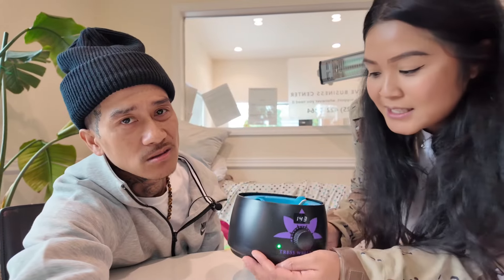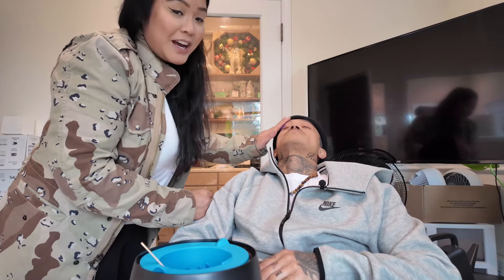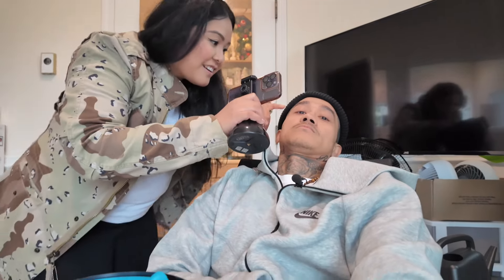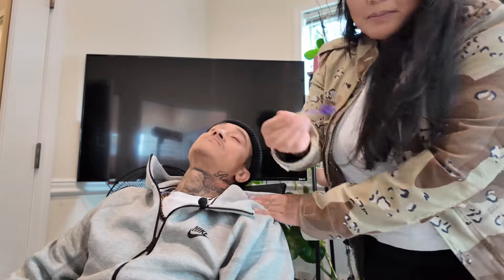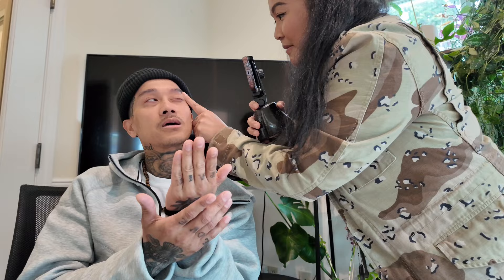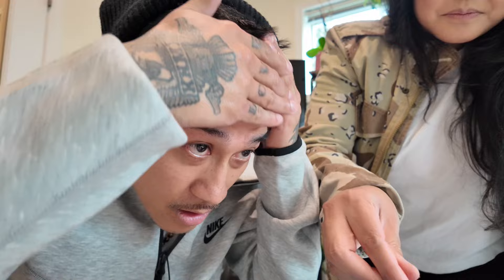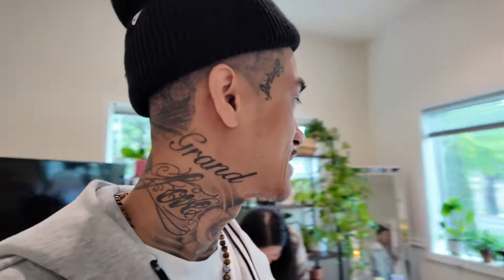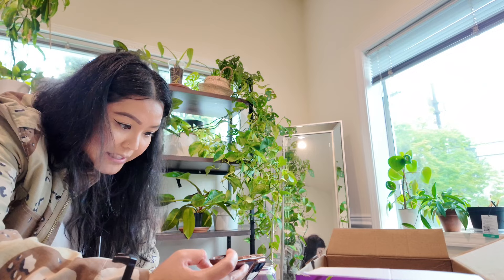My wife waxing my eyebrow